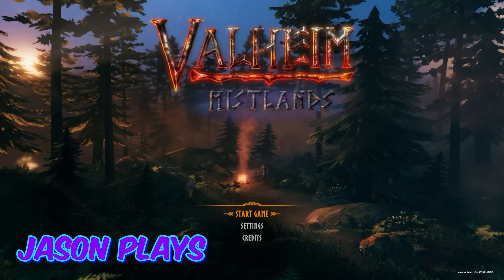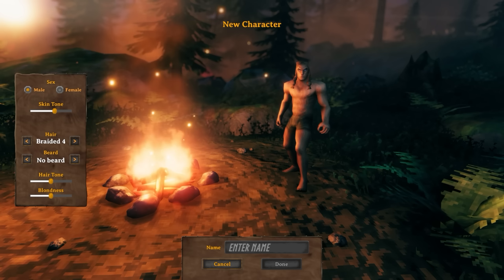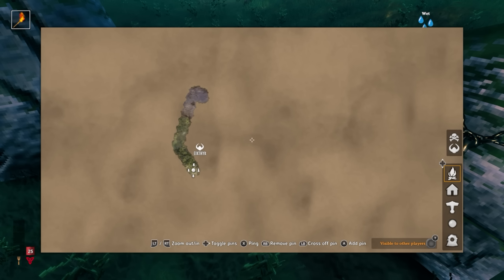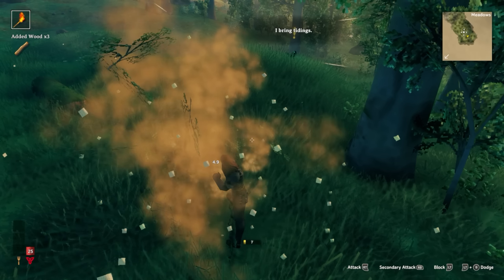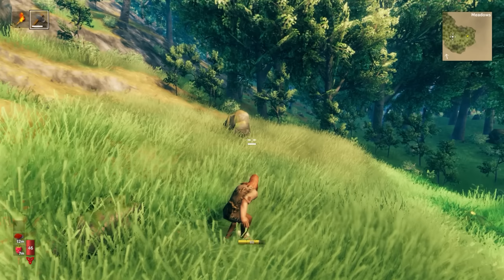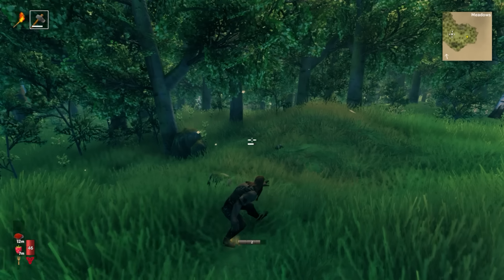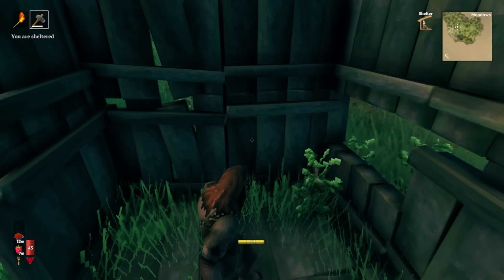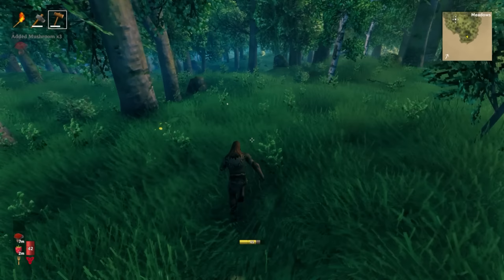Starting Fresh! Valheim Xbox Gameplay Episode 1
This is the start of Valheim on Xbox! We are going to start a new character and go through the game on Xbox to see how it stacks up against the PC version. We will be base building, defeating bosses, and building our character up to be the most powerful Viking ever!